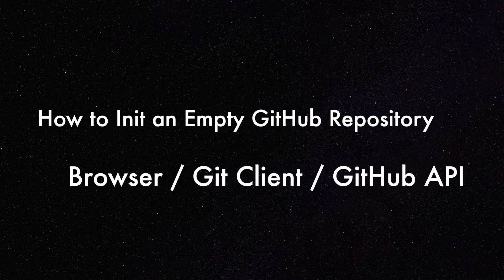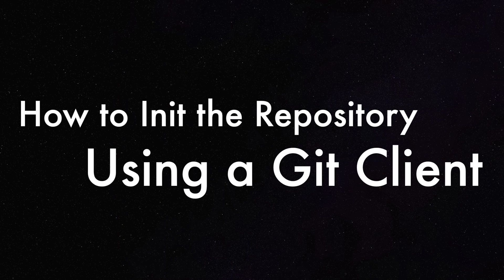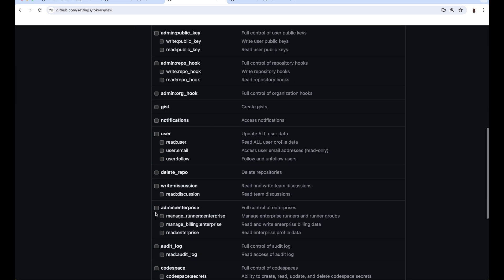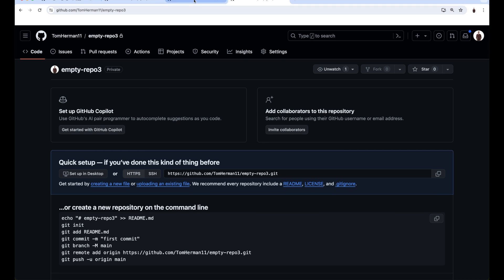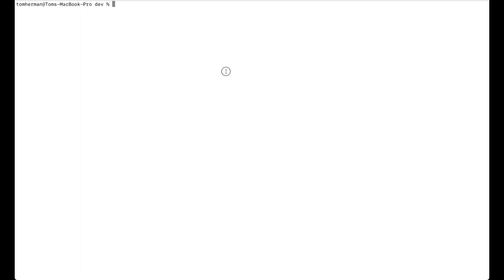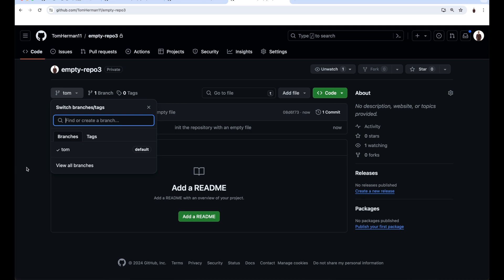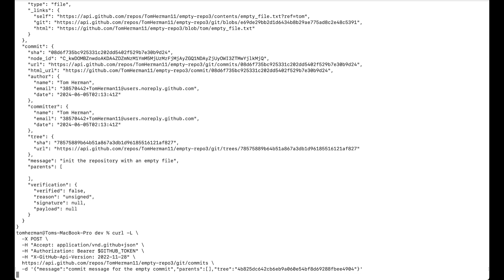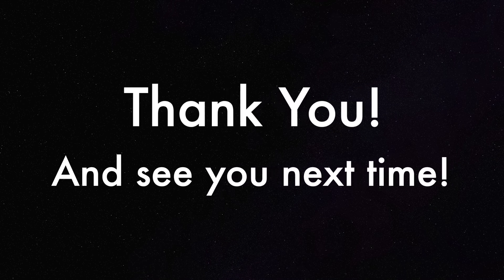How to Initialize an Empty GitHub Repository (Browser / Git Client / GitHub API)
When using GitHub's APIs, we'll also see how to use an empty commit!

*Empty git tree SHA*: 4b825dc642cb6eb9a060e54bf8d69288fbee4904

*You can save your token in the terminal by running:* GITHUB_TOKEN={YOUR GITHUB TOKEN}

*GitHub API calls I used:*

curl -L \
  -X PUT \
  -H "Accept: application/vnd.github+json" \
  -H "Authorization: Bearer $GITHUB_TOKEN" \
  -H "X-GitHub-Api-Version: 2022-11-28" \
  -d '{"message":"init the repository with an empty file","content":"", "branch": "tom"}'
curl -L \
  -X POST \
  -H "Accept: application/vnd.github+json" \
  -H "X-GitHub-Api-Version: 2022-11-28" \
  -d '{"message":"commit message for the empty commit","parents":[],"tree":"4b825dc642cb6eb9a060e54bf8d69288fbee4904"}'
**copy the commit SHA in GitHub's response**
curl -L \
  -X PATCH \
  -H "Accept: application/vnd.github+json" \
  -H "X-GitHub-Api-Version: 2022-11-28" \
  -d '{"sha":"{THE COMMIT SHA OF YOUR NEW COMMIT}","force":true}'

00:00-00:32 Intro
00:33-01:05 How to initialize a repository using the browser
01:06-03:01 How to initialize a repository using a git client
03:02-07:28 How to initialize a repository using GitHub's API
07:29-07:40 Thank you!